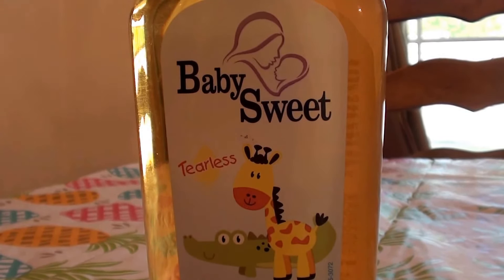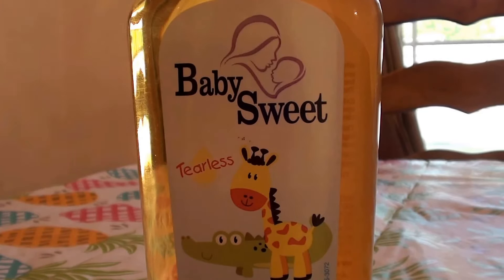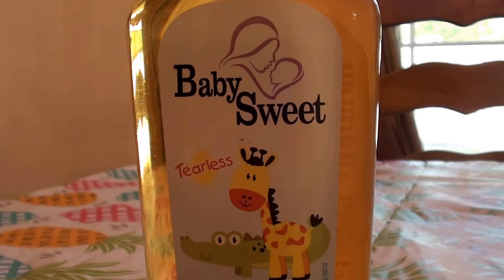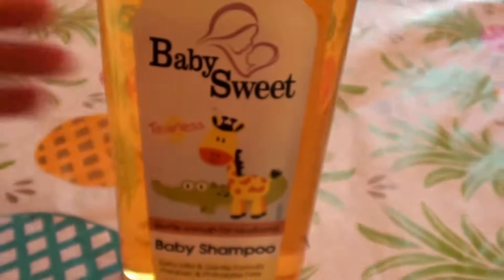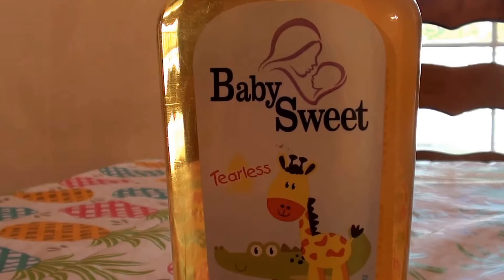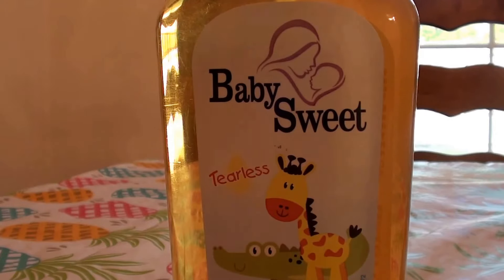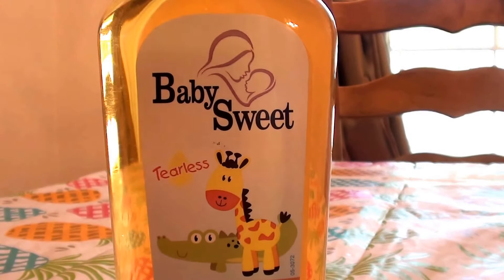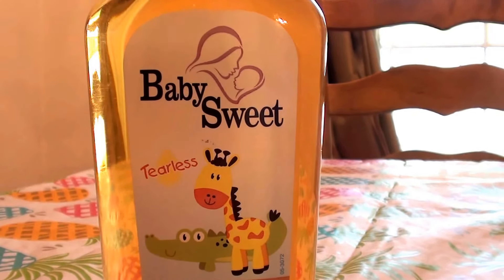BABY SWEET TEARLESS SHAMPOO GENTLE EASY ON THE HAIR..REVIEW